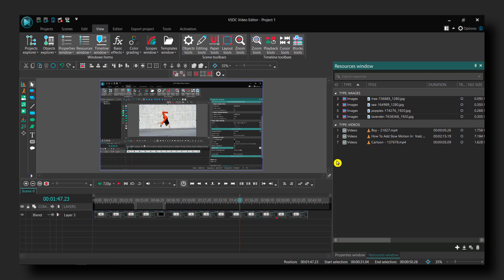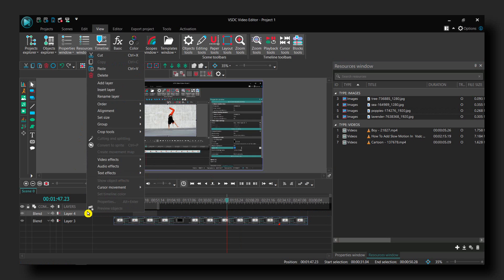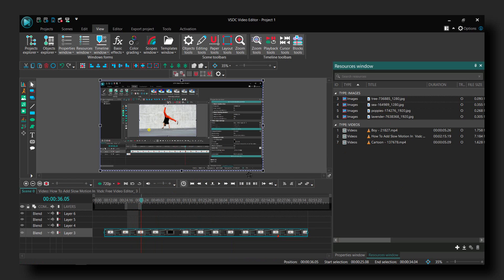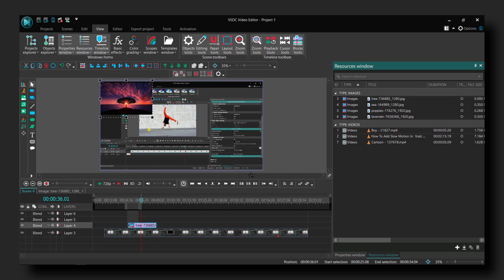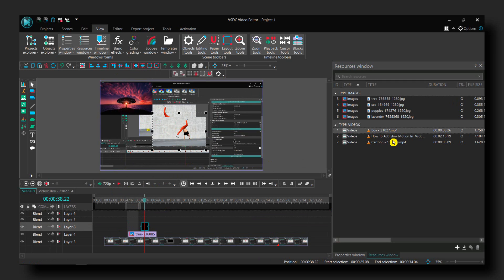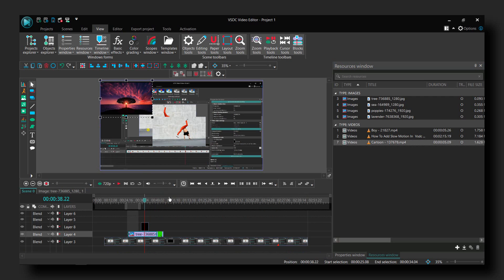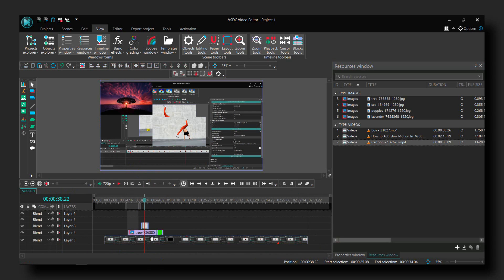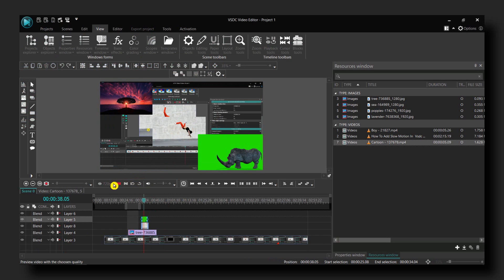VSDC Video Editor: How To Overlay Images Or Videos In VSDC Video Editor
You won't want to miss a single detail of this tutorial since I will take you step-by-step through the entire procedure. So please follow along with me and watch the entire video on How to Overlay Images or Videos in VSDC Video Editor

Did this how-to video assist you in finding a solution to the issue you were having? If you have a friend who wants to learn how to do this, send them this on VSDC Video Editor